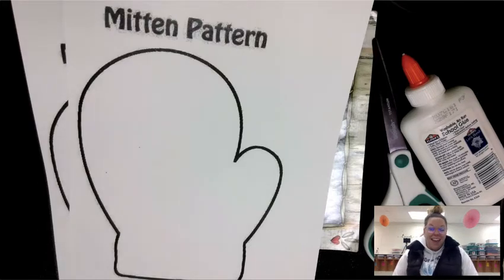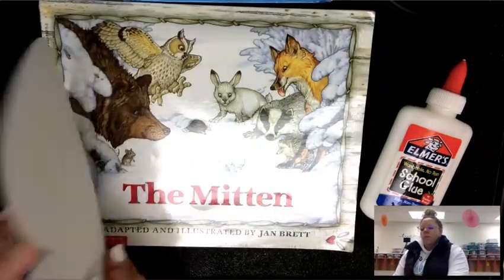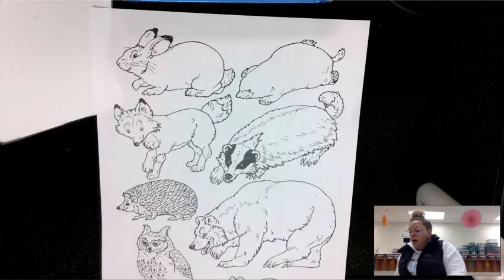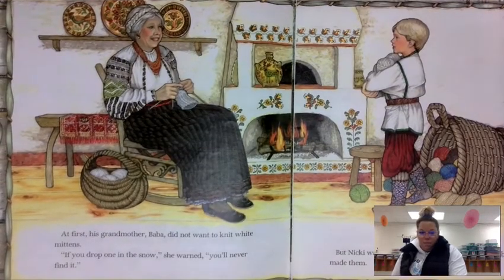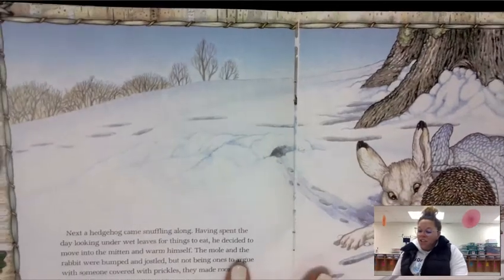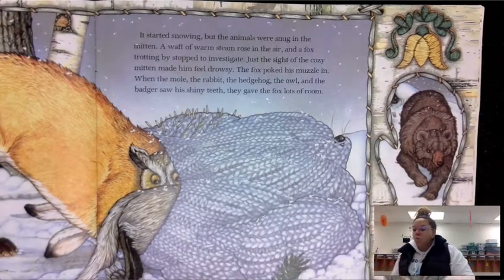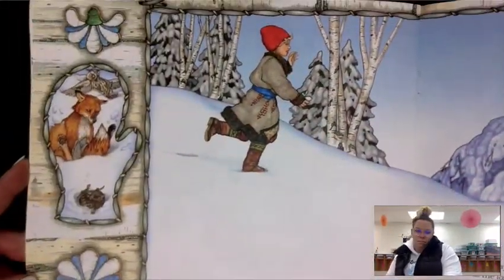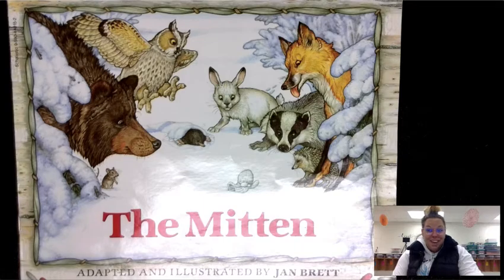The Mitten Project- Art